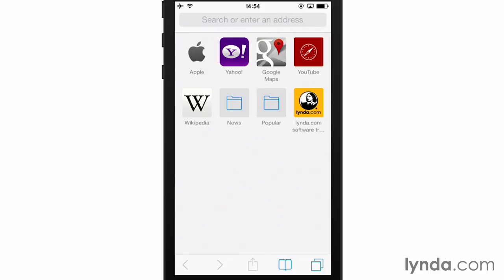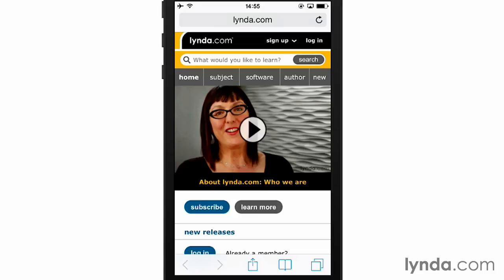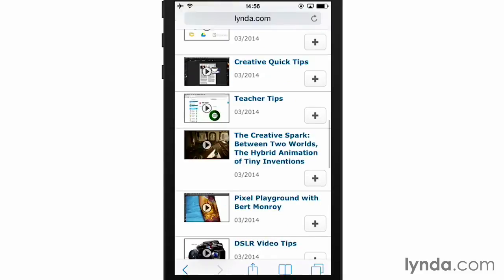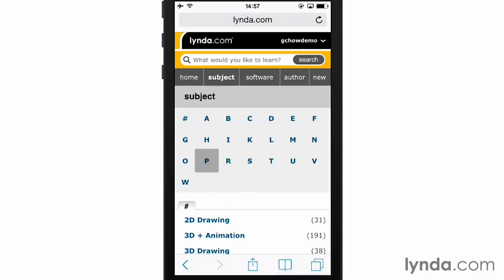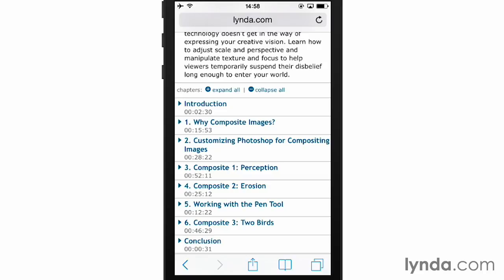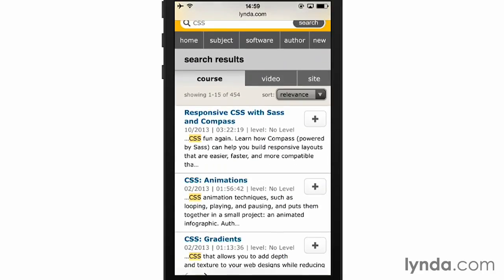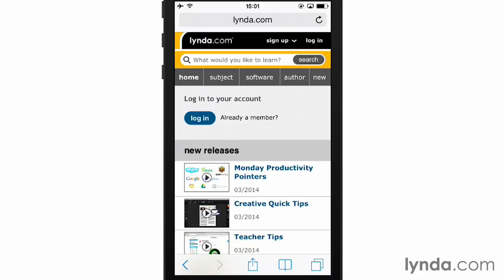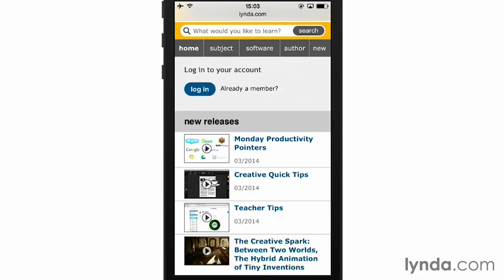Exploring the mobile site